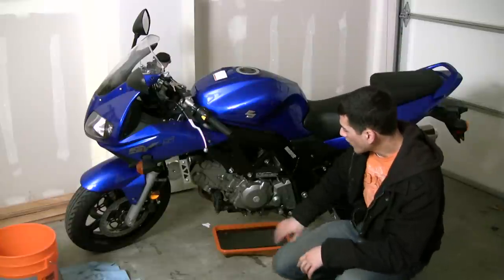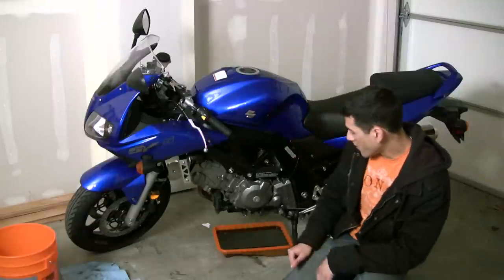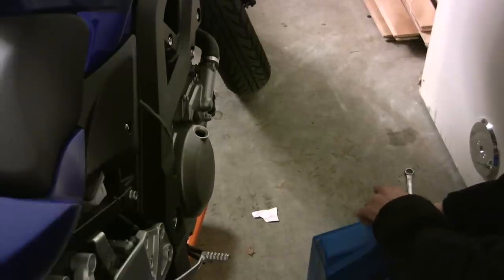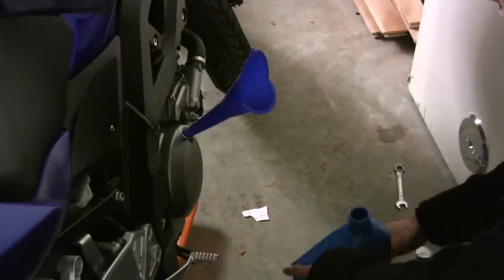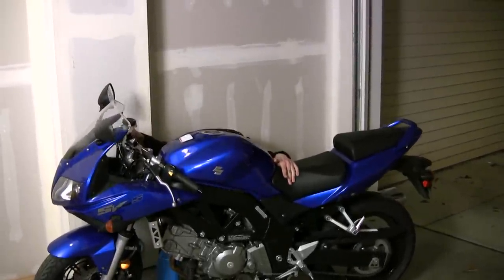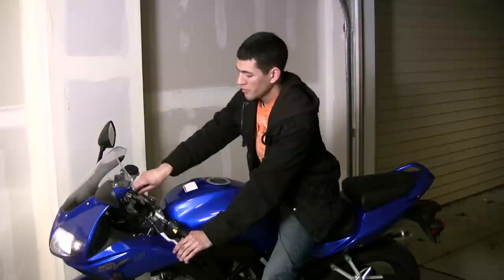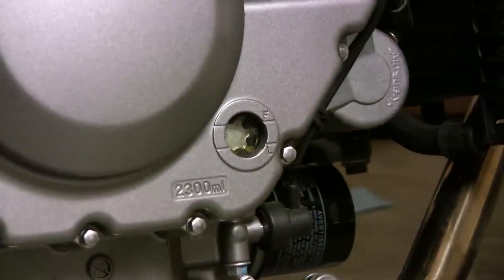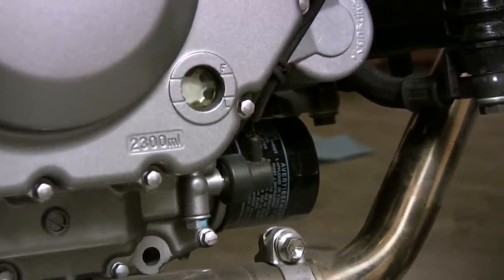Motorcycles : How to Change the Oil in a Motorcycle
Changing the oil in a motorcycle is similar to changing the oil in a car, as the oil must be drained, the filter must be replaced and new oil must be poured into the oil reservoir. Change the oil every six months, or every  4,000 miles, with helpful tips from an experienced motorcyclist in this free video on motorcycle maintenance.

Expert: Chris Poulsen
Bio: Chris Poulsen is an experienced motorcycle rider and author of "Motorcycle Drills For New Riders," a self-paced guide to learning the fundamentals of motorcycle riding and safety.